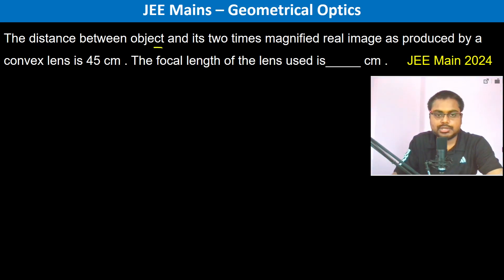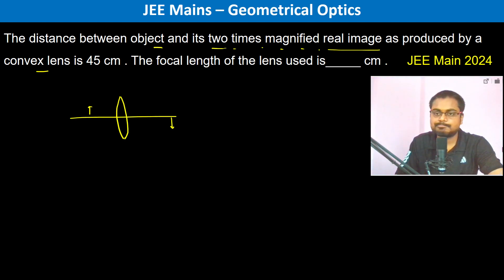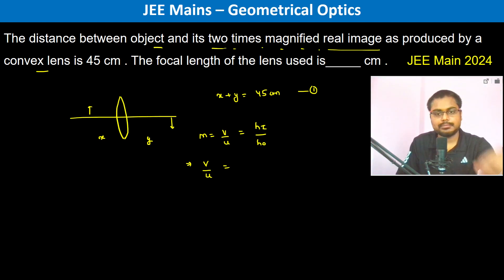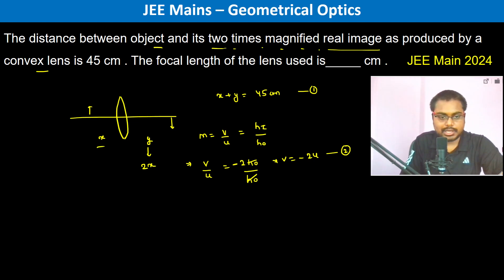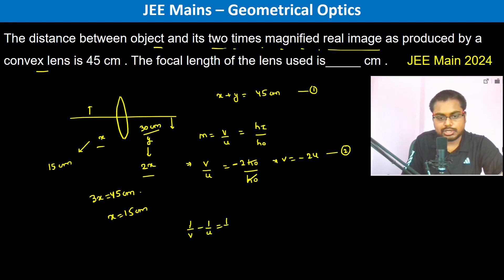The distance between object and its two times magnified real image as produced by a convex lens is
The distance between object and its two times magnified real image as produced by a convex lens is 45 cm . The focal length of the lens used is_____ cm .  JEE Main 2024